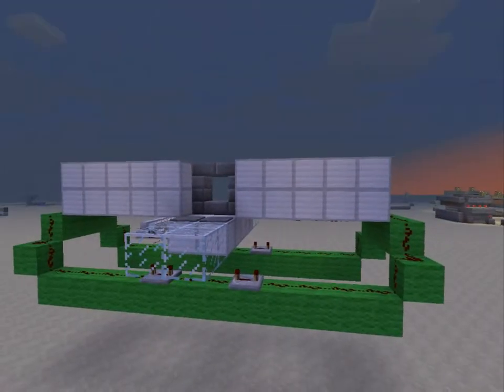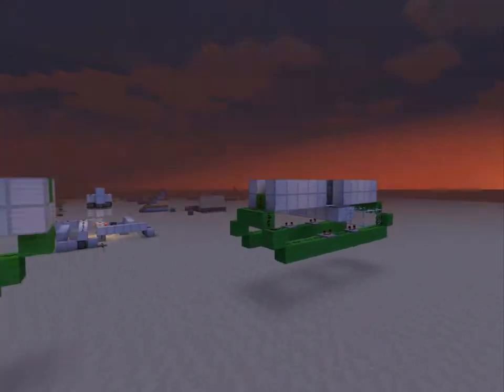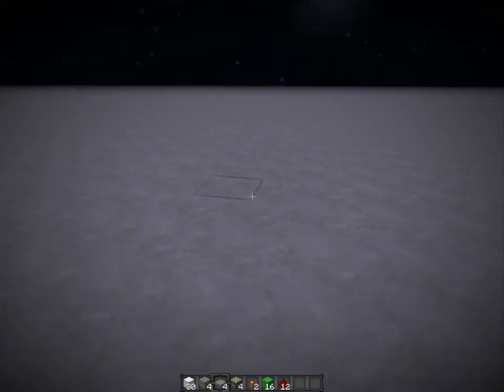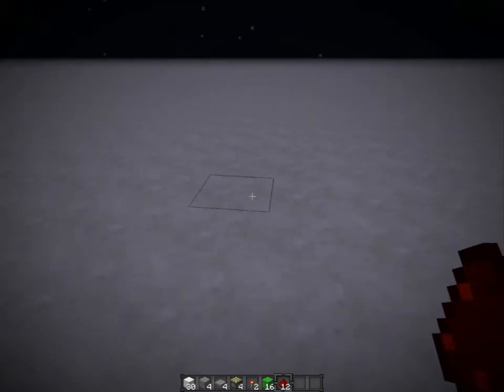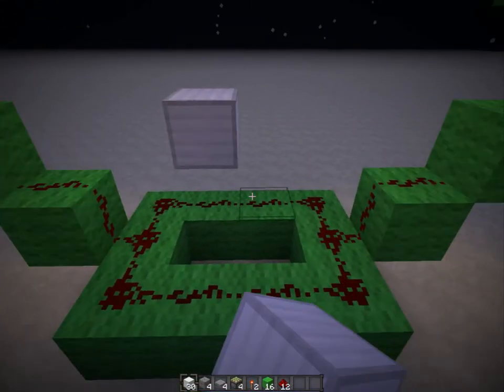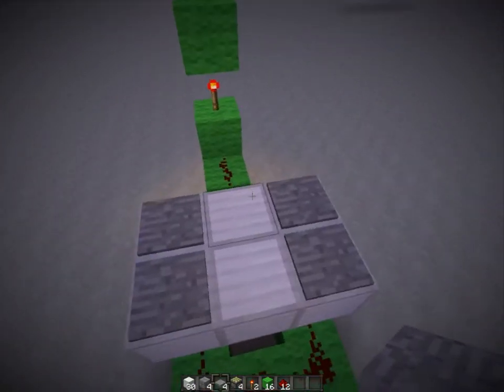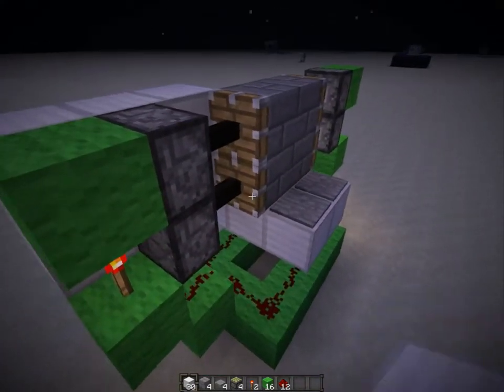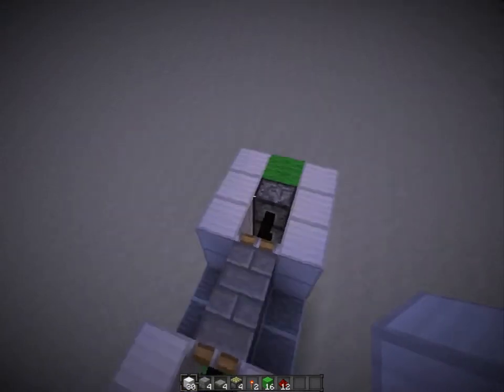Minecraft Redstone: Most compact 2x2, 2-Way Piston Door [8x5x3]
how to make a compact 2x2, 2-way piston door :D